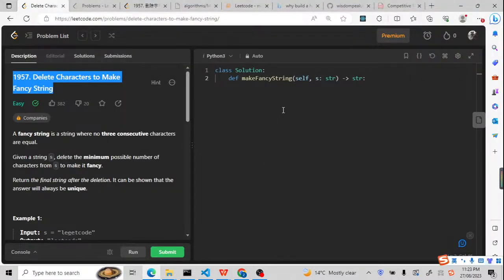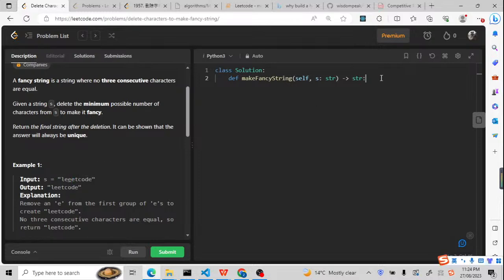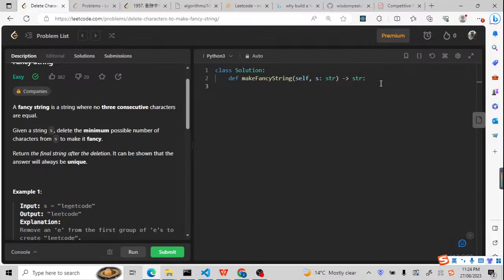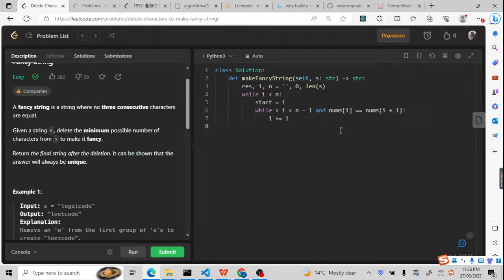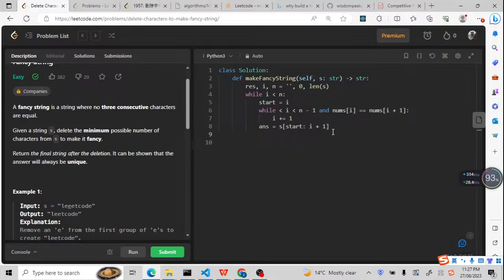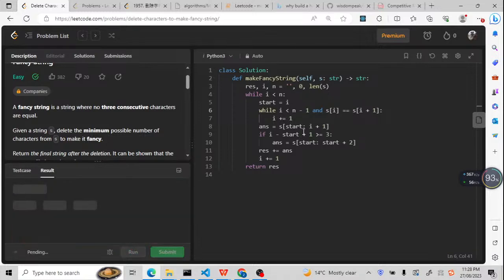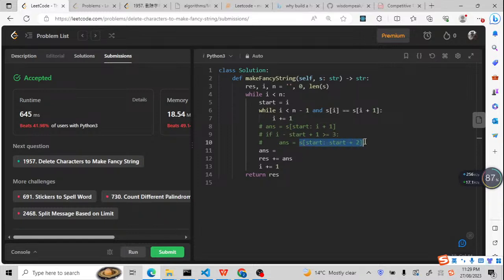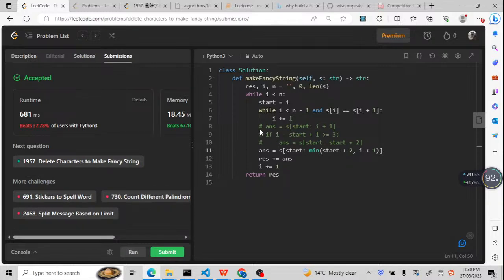Leetcode 1957. Delete Characters to Make Fancy String (list groups)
1957. Delete Characters to Make Fancy String

list groups is subset of sliding window, and sliding window is subset of two pointers.

list groups
11 similar questions